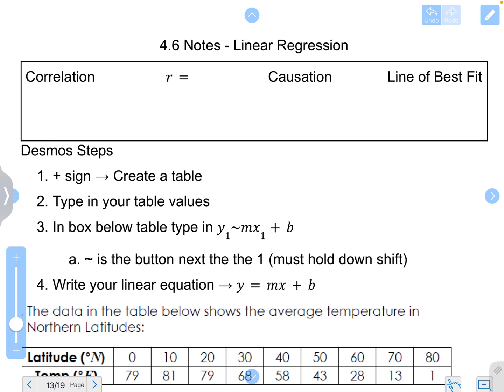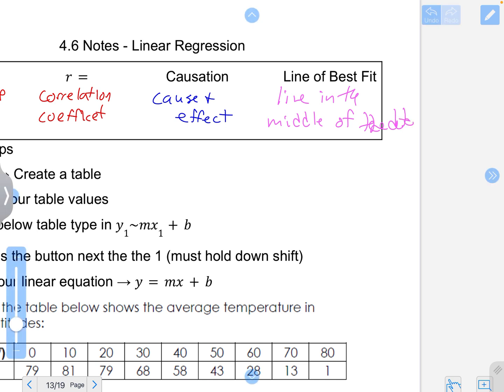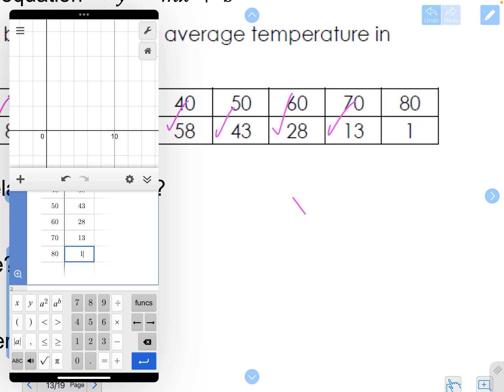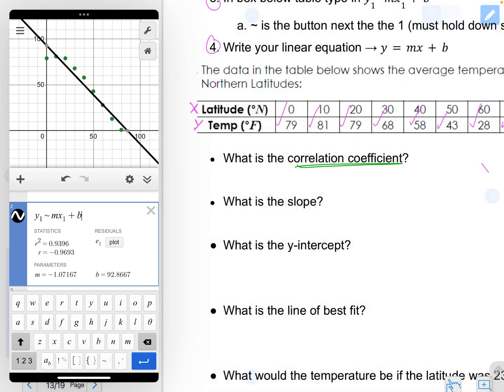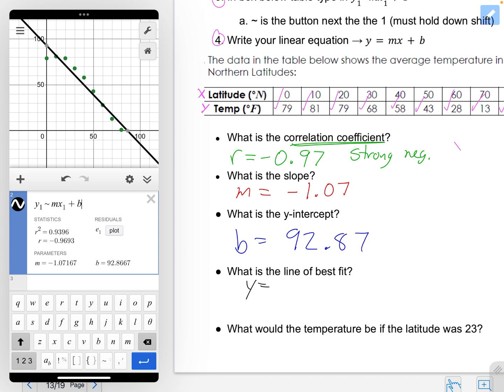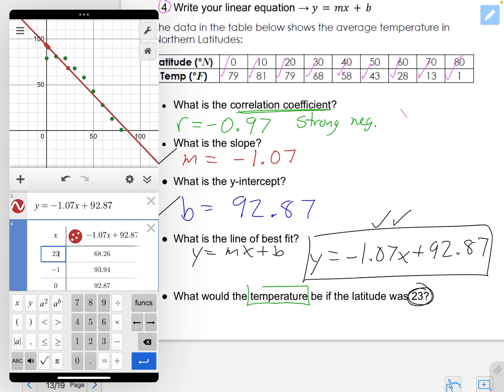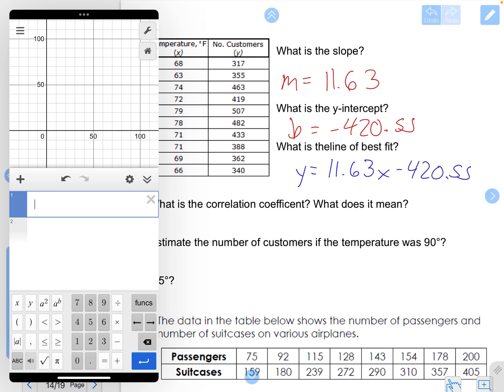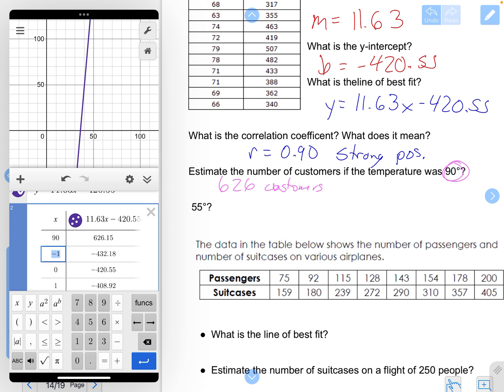4.6 Algebra 1 Notes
Linear equations of best fit using desmos, linear regression